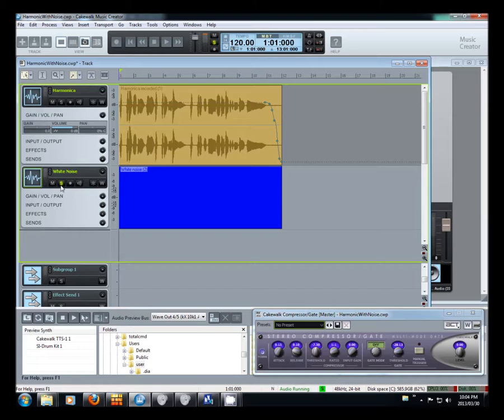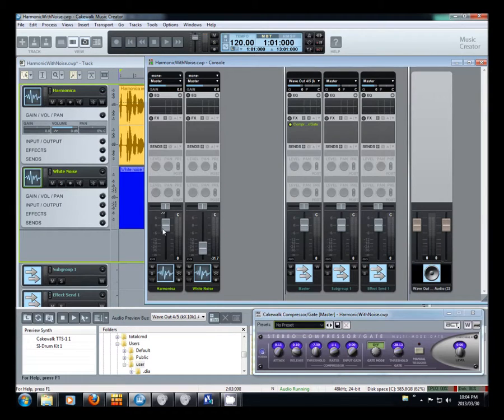Noise gate demonstration for Music Production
This video demonstrates the use of a noise gate to remove background noise between notes of a recorded piece of music.